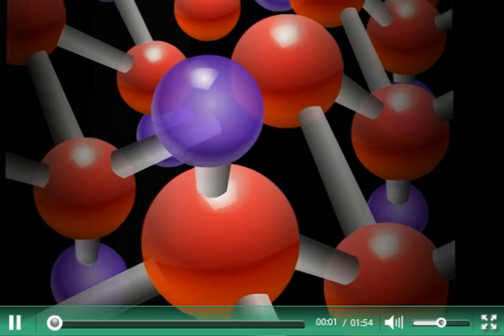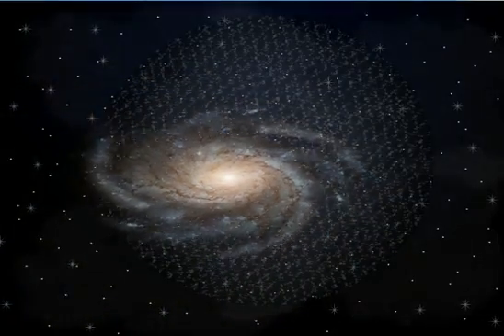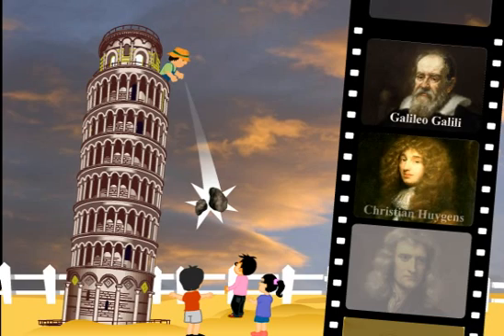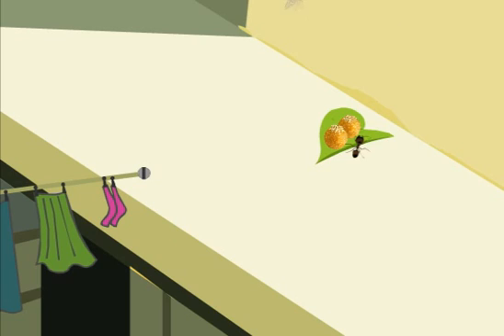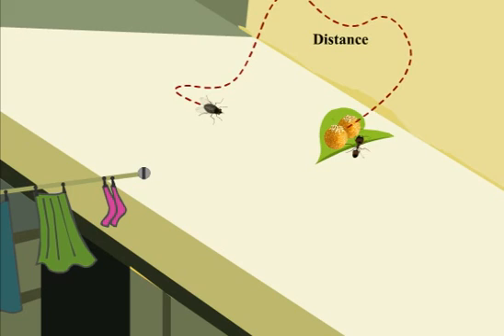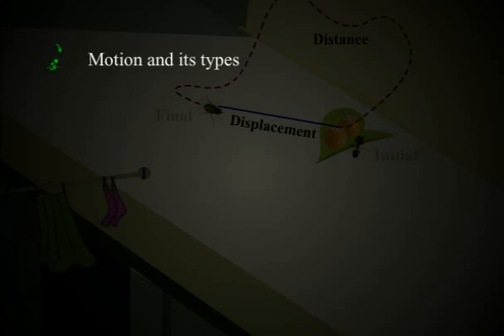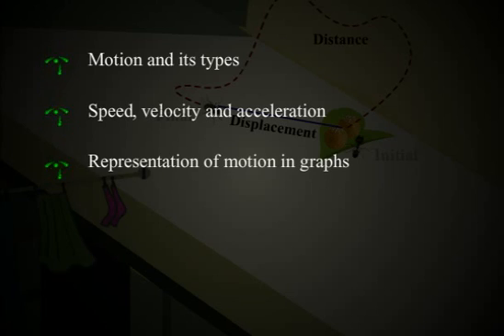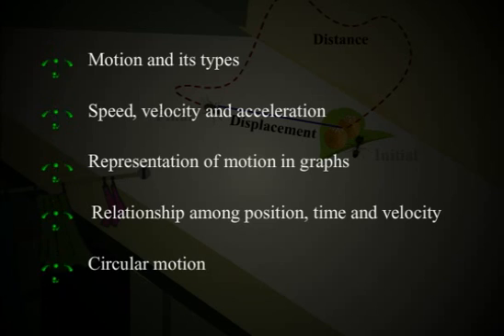CBSE Class 9 Science Introductory Video: Motion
This is an introduction video for the chapter named Motion for CBSE Class 9 Paid users can also access videos on motion and its types, speed, velocity and acceleration, representation of motion in graphs, relationship among position, time and velocity, and circular motion